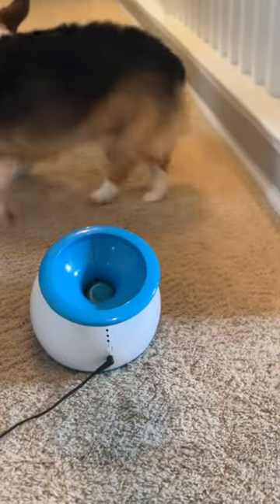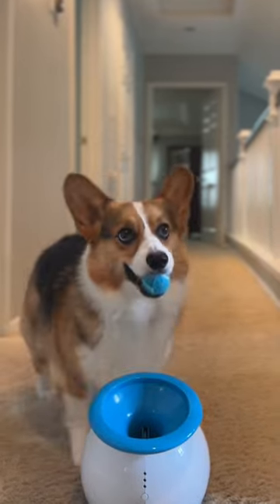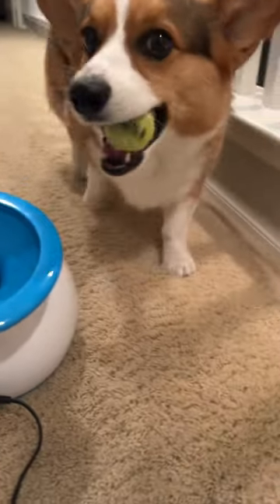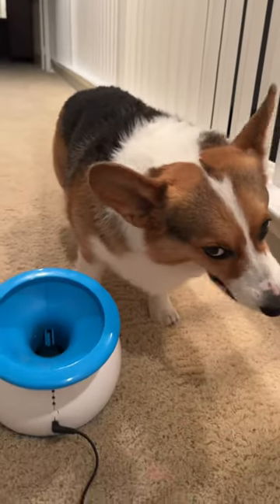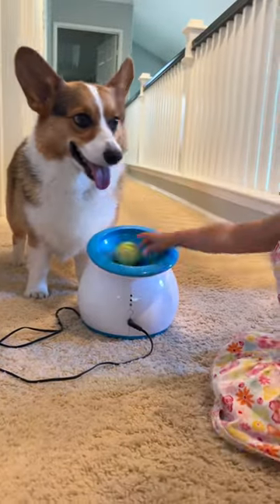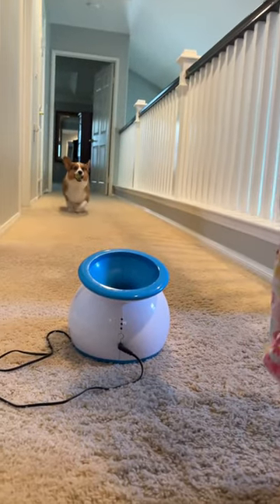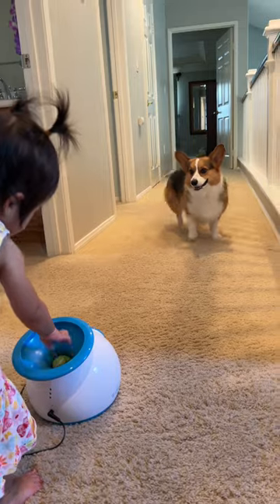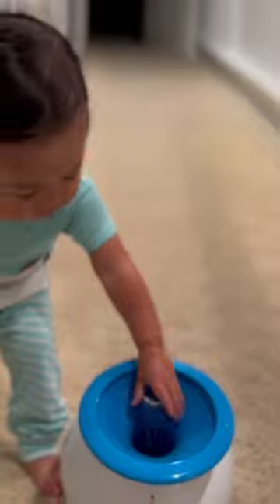The Best Dad Hack | iFetch Automatic Ball Launcher For Dog and Toddler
We got Gandalf an iFetch ball launcher for his first birthday years ago and it’s still holding strong. Now that we have little ones, they are joining in on the fun. If you get them playing with each other, you might of just successfully automated your dependents entertaining each other on their own.

For those who have this toy, do your dogs play with it on their own?

Gandalf's Amazon Store